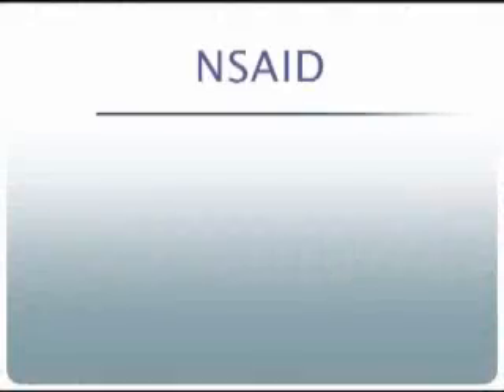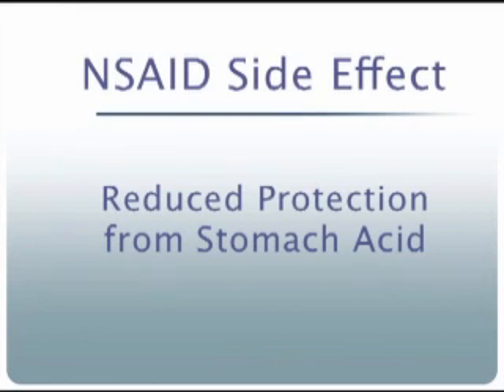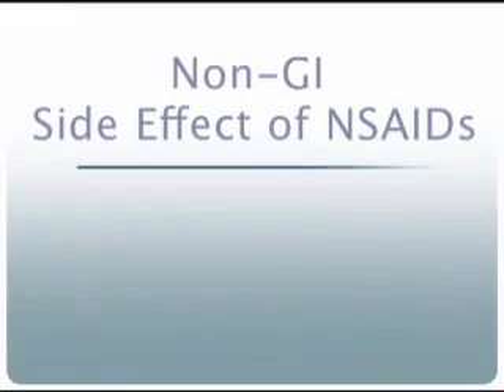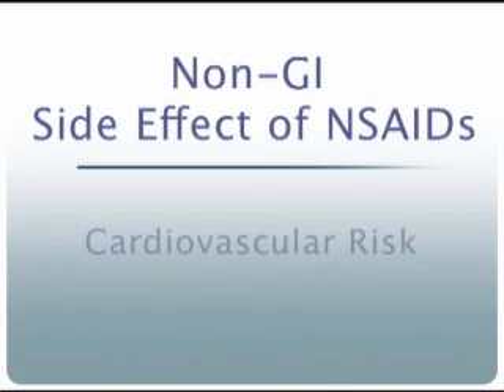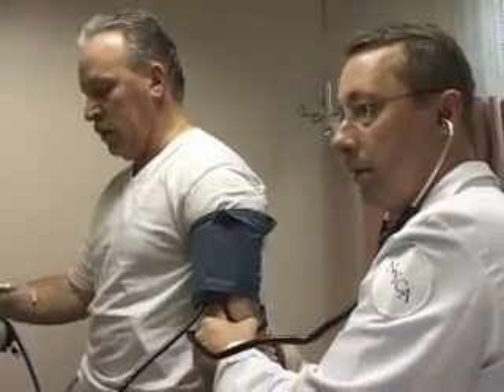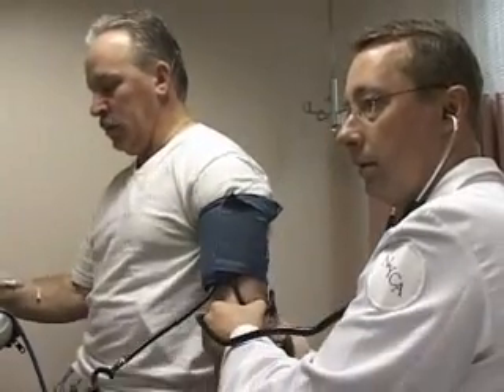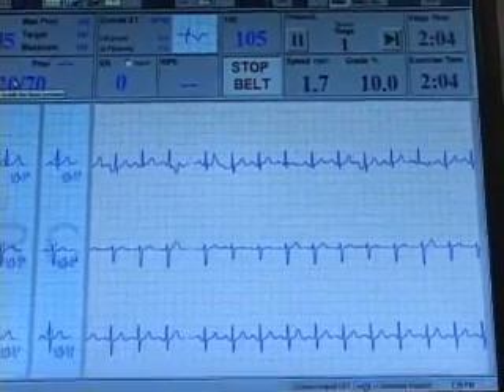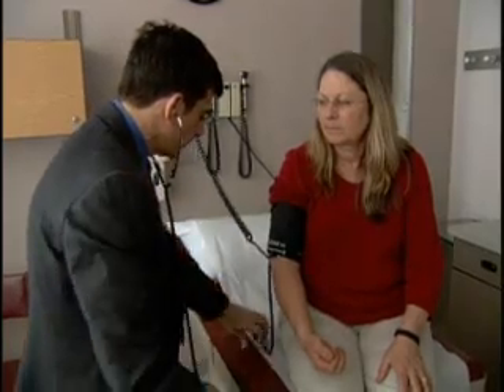Taking Low Dose Aspirin and NSAIDs? Know Your Risk.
Combining low dose aspirin with other NSAIDs can increase the risk of GI side effects. Specialists describe the risks, and how to minimize them.
Made possible by a grant from Pfizer, Inc.